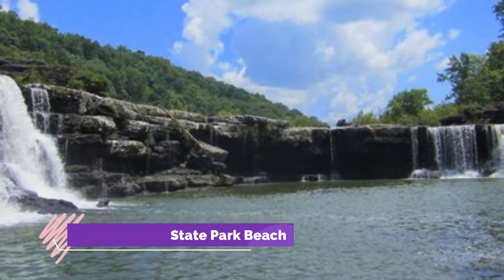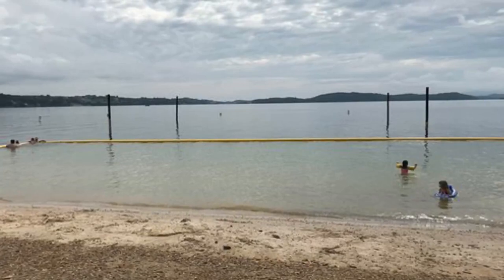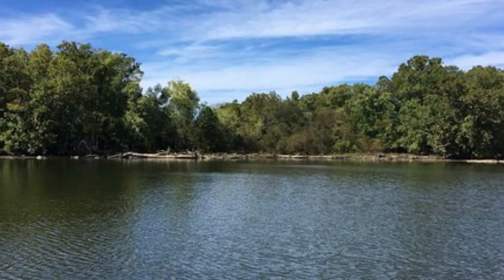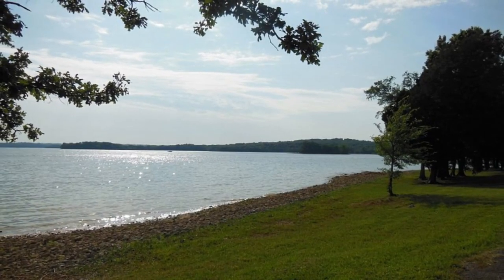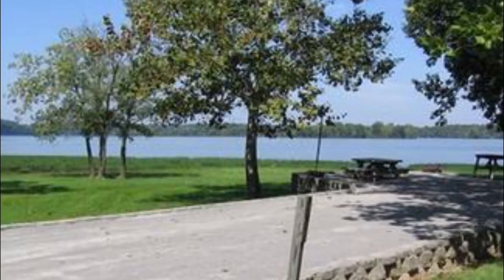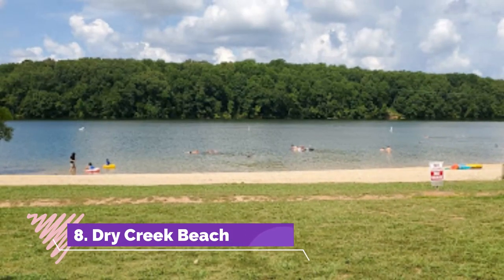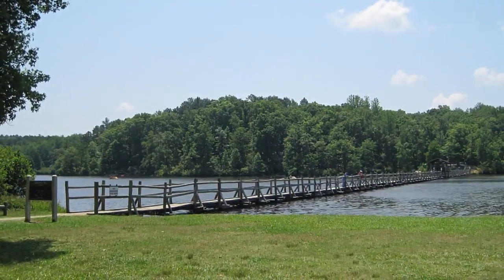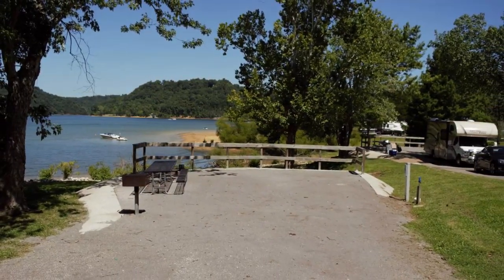Top 10 Best Beaches to Visit in Tennessee | USA - English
Tennessee is a landlocked state in the U.S. South. Its capital, centrally located Nashville, is the heart of the country-music scene, with the long-running Grand Ole Opry, the Country Music Hall of Fame and Museum and a legendary stretch of honky-tonks and dance halls. Memphis, in the far southwest, is the home of Elvis Presley’s Graceland, rock-and-roll pioneering Sun Studio and the blues clubs of Beale Street. All famous beaches of Tennessee has scenic beauty. Beautiful Tennessee Beach points are the main attraction for tourists. There are many best beaches in Tennessee but we will show you the top 10 beaches in Tennessee in this video.

There are many beautiful beaches in Tennessee. USA has some of the best beaches in Tennessee. We collected data on the top 10 beaches to visit in Tennessee. There are many famous beaches in Tennessee and some of them are beautiful beaches in Tennessee. People from all over USA love these Tennessee beautiful beaches which are also Tennessee famous beaches. In this video, we will show you the beautiful beaches to visit in Tennessee.